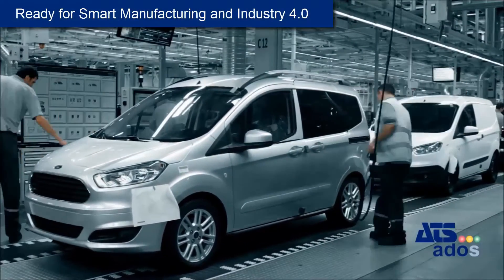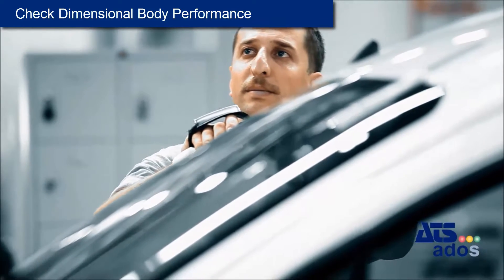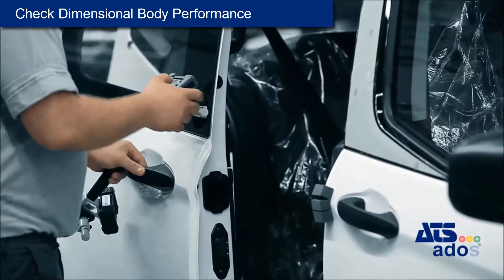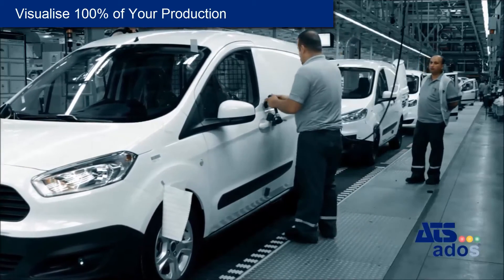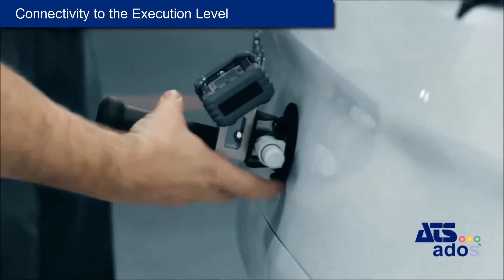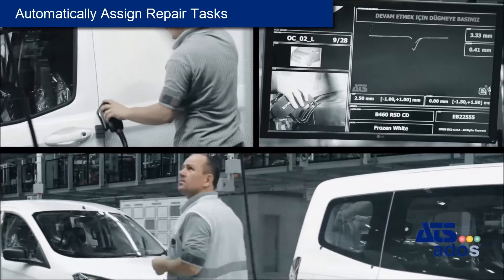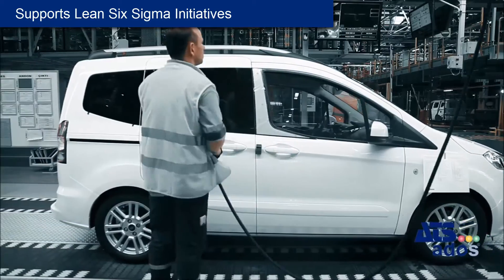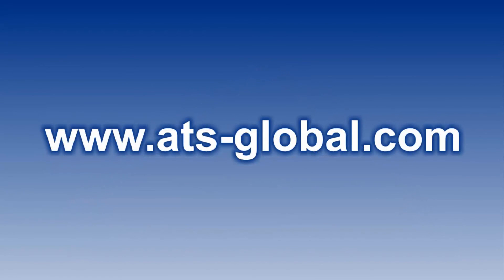Industry 4.0 – Ford’s Automotive Body Quality Solution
See how Ford body quality inspectors interact with smart devices to quickly check overall dimensional body performance by measuring gap, flush, door closing velocity and force.